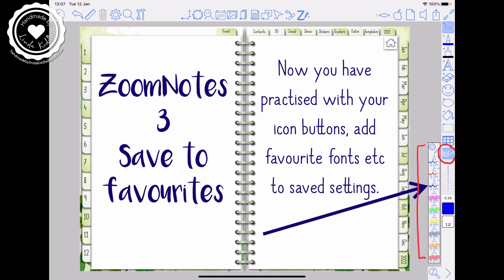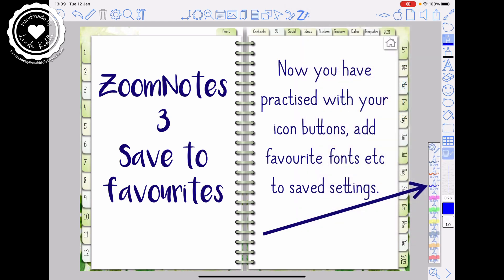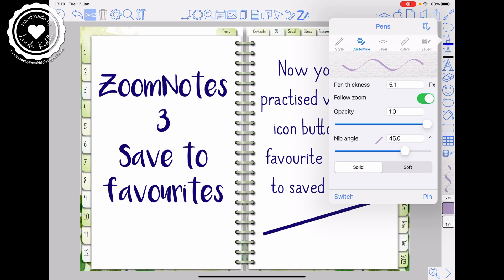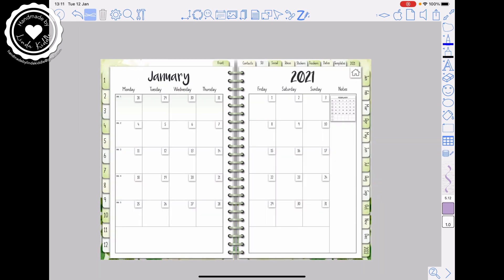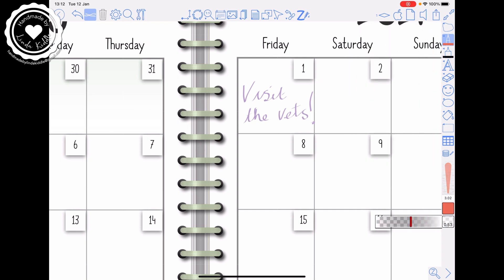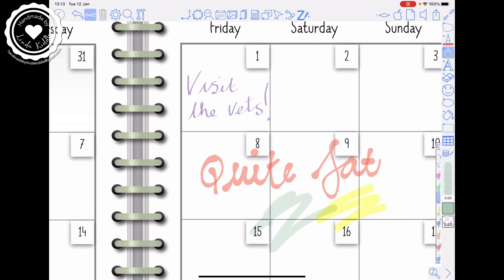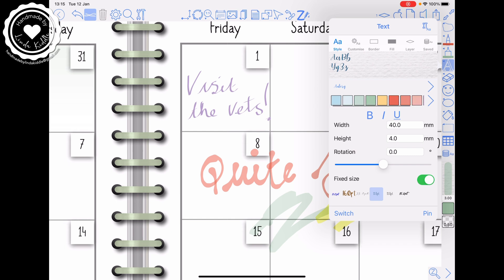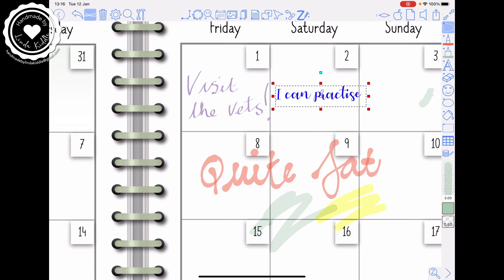ZoomNotes - 3 Saving to Favourites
A quick video sharing how to save your favourites to the saved button.

I have been asked to make a series of step by step videos to help you get going with ZoomNotes.  I’ve been using ZoomNotes for my own planning and development of Planners to sell in my Etsy shop, feel free to have a look...

Also, if you have purchased a planner from my Etsy shop, I shall invite you to join my private facebook group, where I share general day to day tit bits and freebies.

The developer of ZoomNotes is very helpful and dips into this Facebook group to help and support where he can: “Unofficial ZoomNotes Help”

Another Facebook group that share lots of suggestions, hints and tips: “I did this! Using ZoomNotes”

Both excellent sources of information, as well as two YouTube channels that I follow.  Where I can, I shall share links to videos to support anything I suggest in mine.